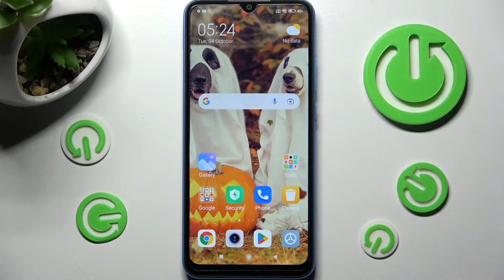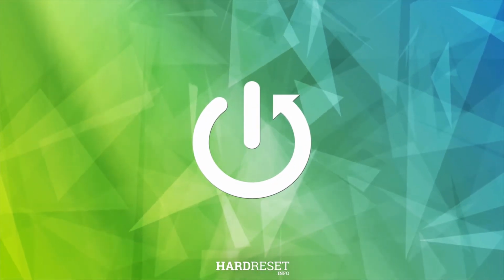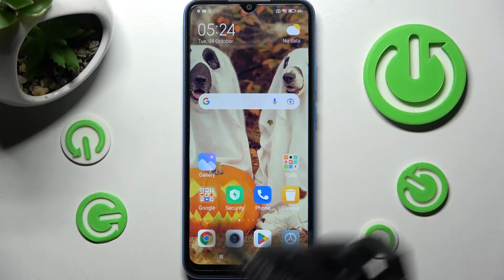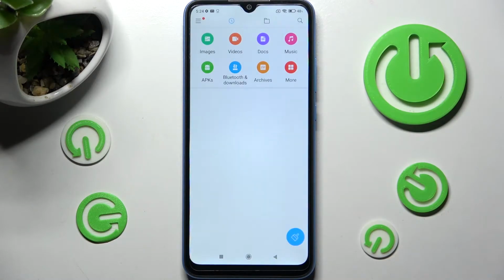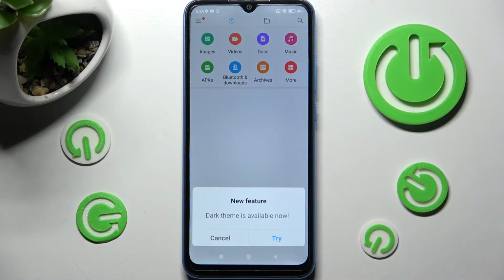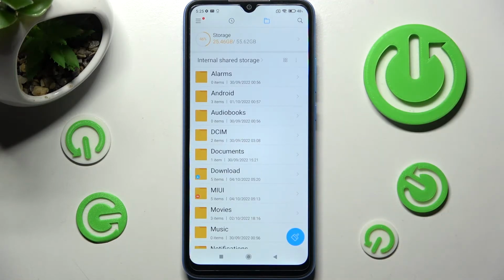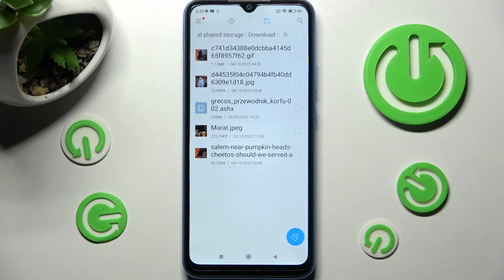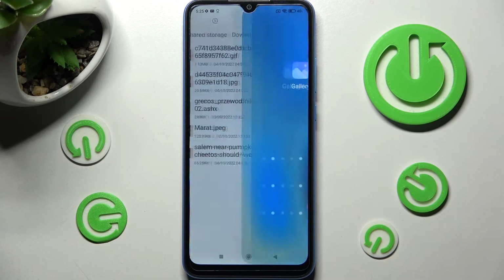How To Find Downloaded Files in XIAOMI REDMI 10A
Check more info about XIAOMI REDMI 10A:
Are you wondering how to find downloaded files on XIAOMI REDMI 10A? In this video we will show how to find downloaded files on XIAOMI REDMI 10A. Follow step-by-step video tutorial.

How to find downloaded files on XIAOMI REDMI 10A?
How to enter downloads files on XIAOMI REDMI 10A?
How to search downloaded files on XIAOMI REDMI 10A?